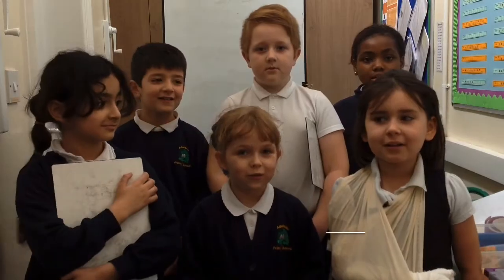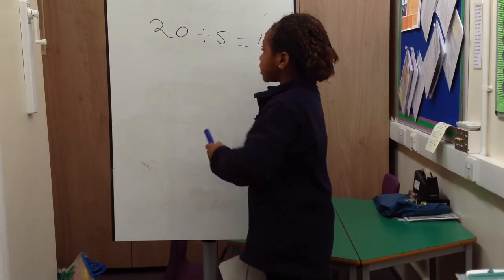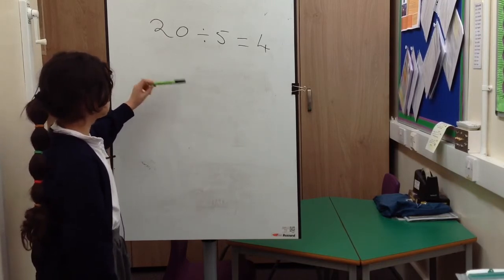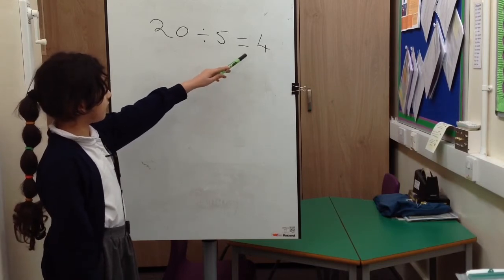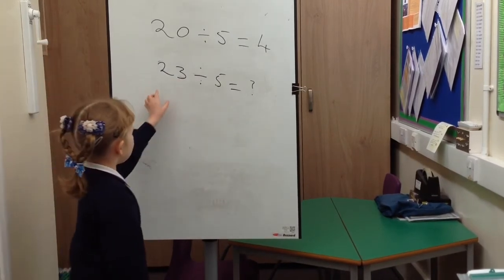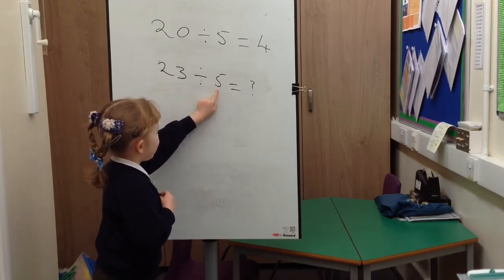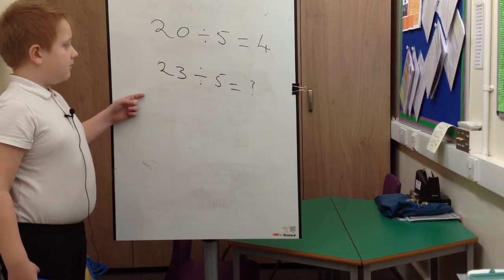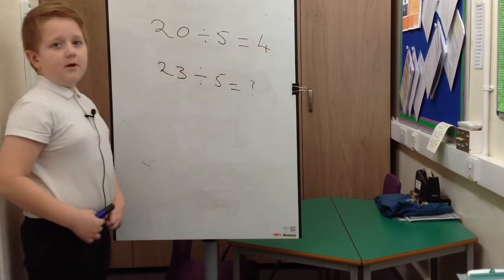Year 3 - Division Method - Adelaide Primary School Hull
Adelaide Pupils prove their Maths knowledge with a tutorial on how to divide 2 digit numbers.

This video was created by pupils from Adelaide Primary School, in Kingston Upon Hull, England.